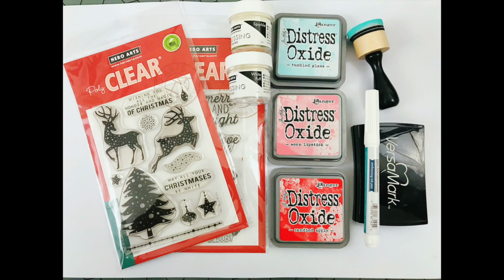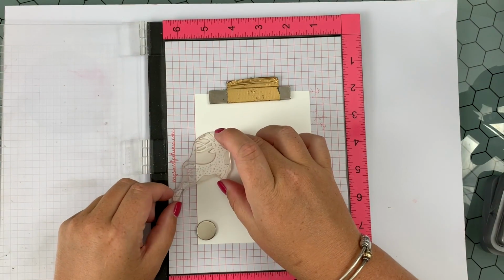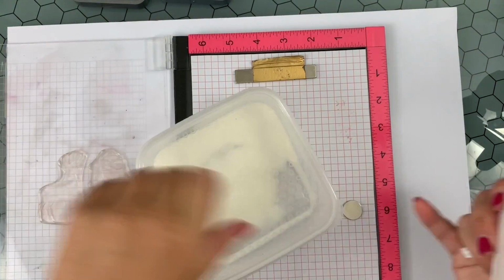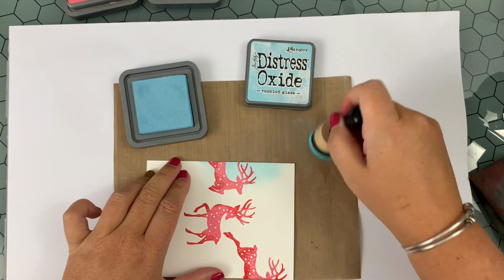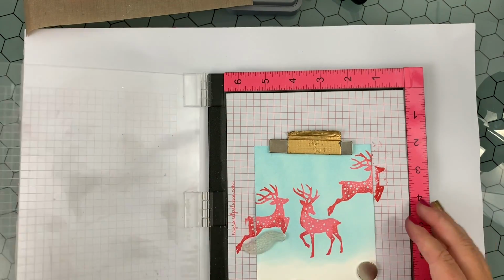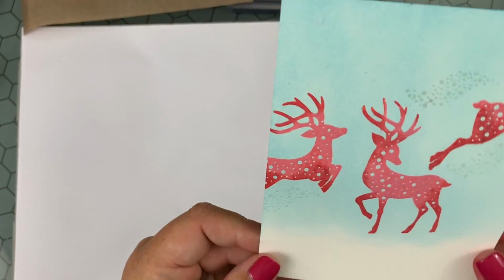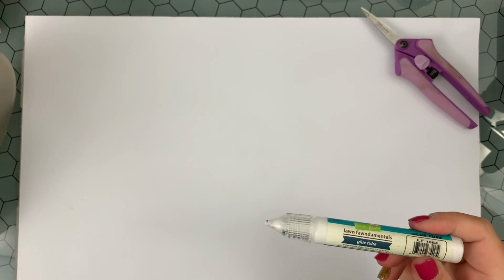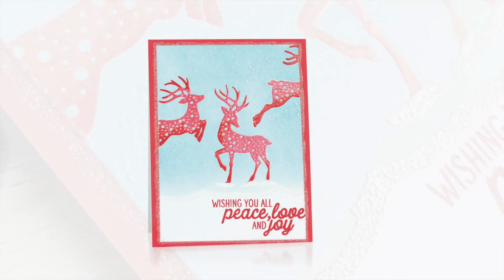SCT Winter 2018 - Multi-colour Inking Resist Jenn Shurkus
Featured in the Winter 2018 issue of Scrapbook & Cards Today.